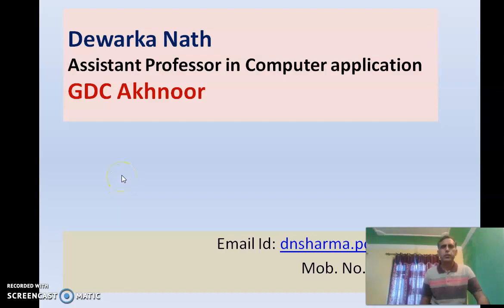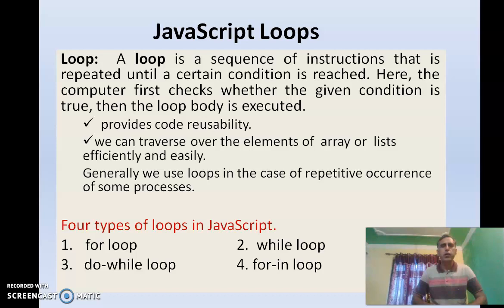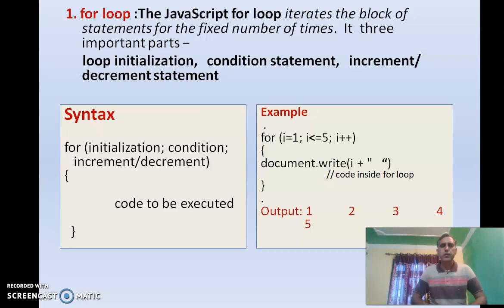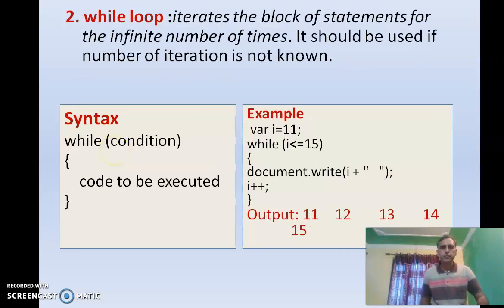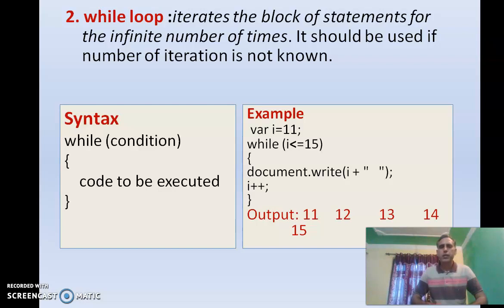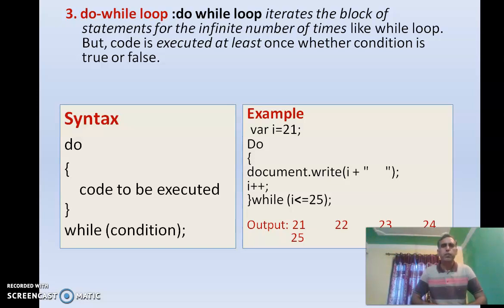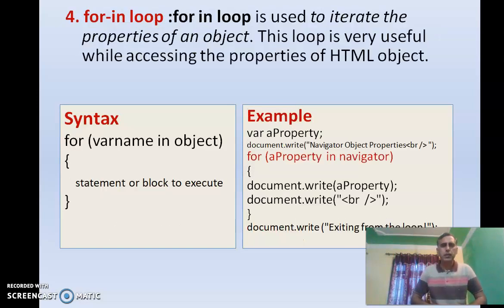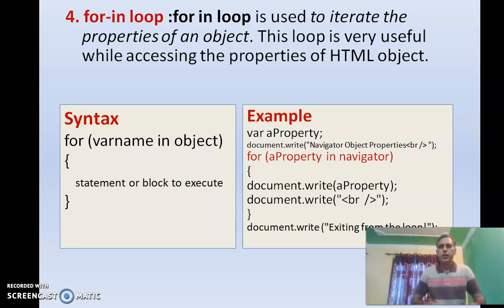Loops in Javascript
This Video Lecture discusses 4 loops in Javascript